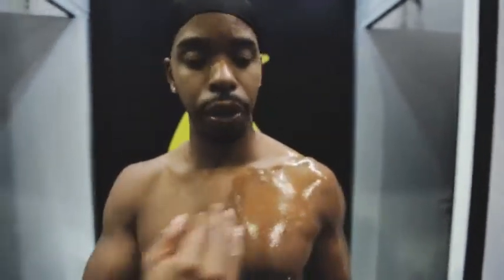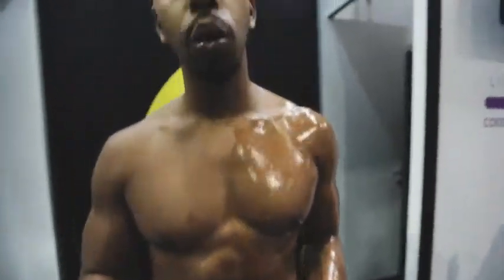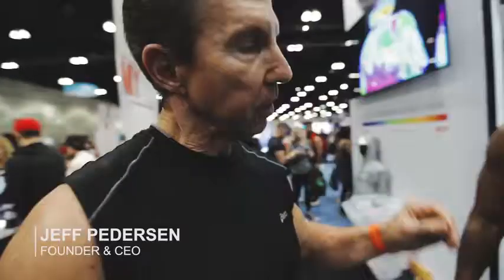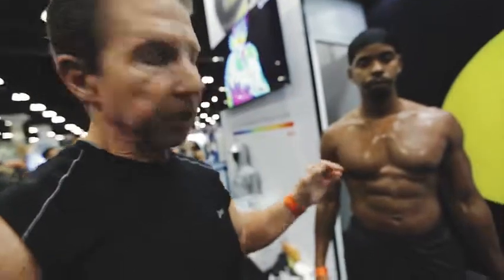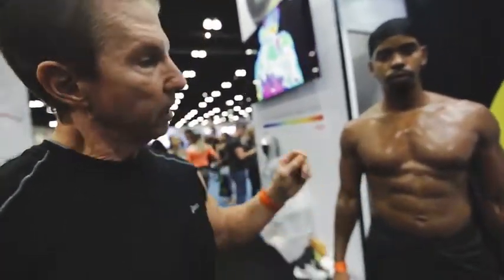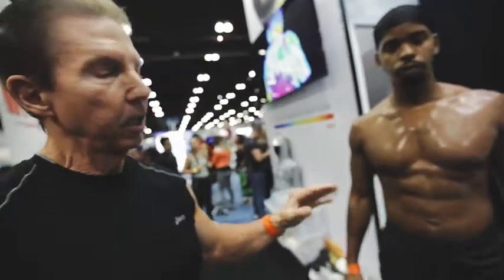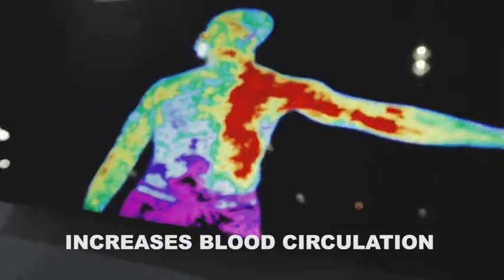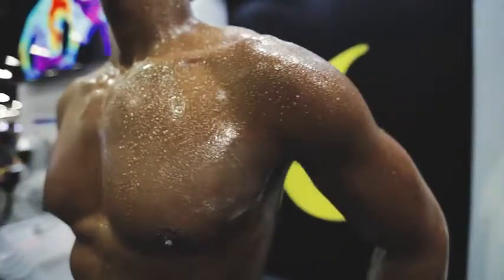Sports Research Sweet Sweat Jar, 6.5 Ounce (1 Count)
style fashion trend; #
Product description
Size:6.5 Ounce (1 Count)
Sweet sweat workout enhancer greatly accelerates and enhances circulation and sweating during your workout. Increasing heat production to "slow to respond",
insulating fatty tissue areas. Creates a "portable sauna-like" Environment, accelerates warm-up and injury recovery time, making your workout feel easier.
 Helps to prevent muscle injury.
Product information
Technical Details
Part Number DE00001

Important information
Ingredients
White Snow Petrolatum, Kosher Brazilian Carnauba Wax,Acai,Pomegranate,Coconut Oil,Kosher Jojoba,Camelina,Squalane Oils,Aloe Vera Extract,Vitamin E, Soft Petals (Fragrance)

Directions
Works while exercising, swimming, and in the sauna